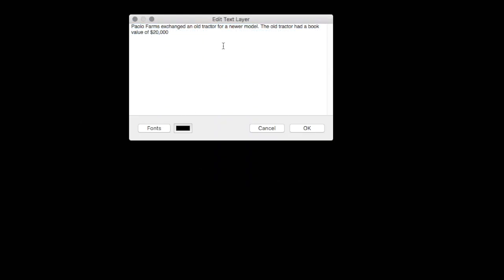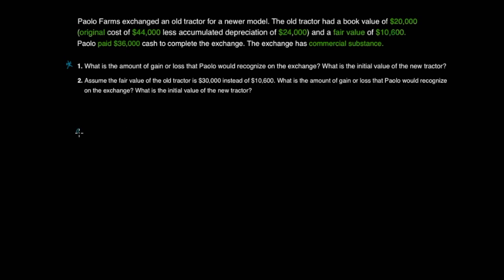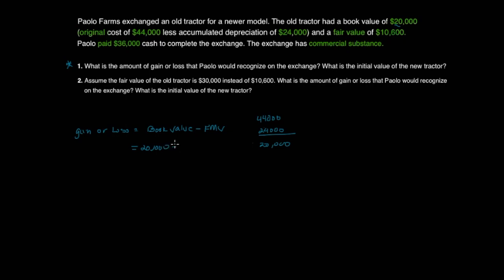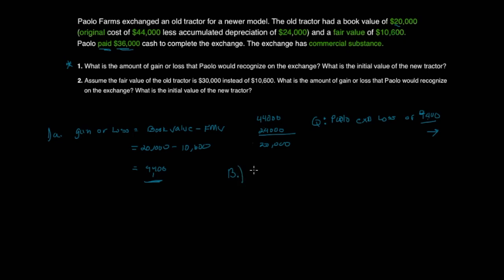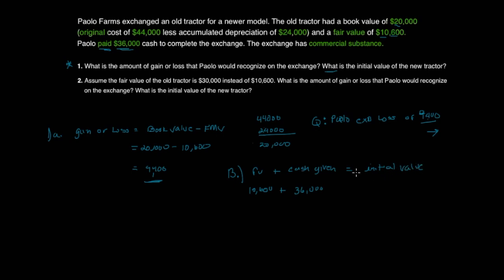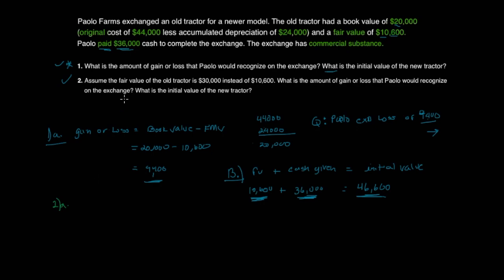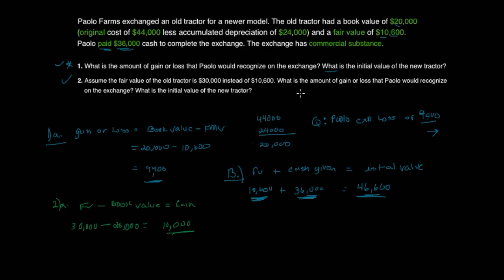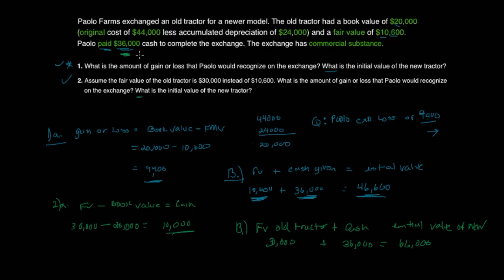Gain or Loss on Non-monetary Exchange